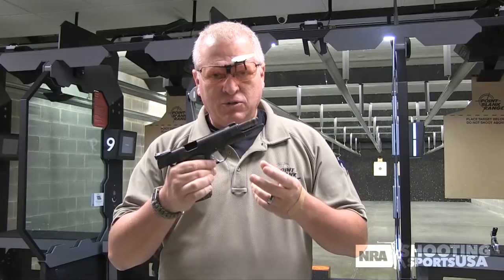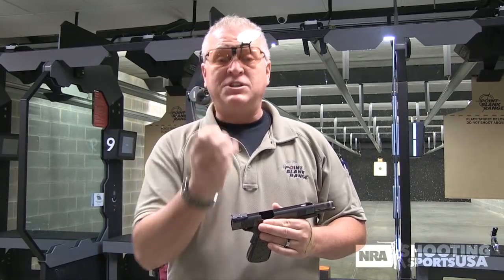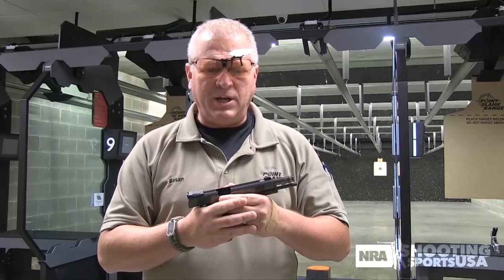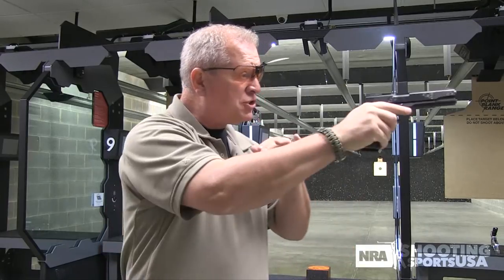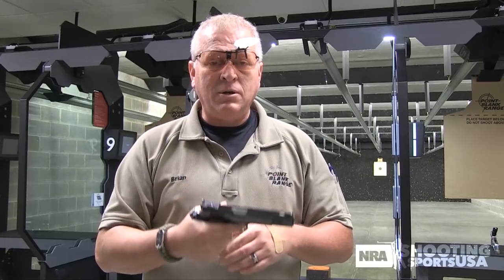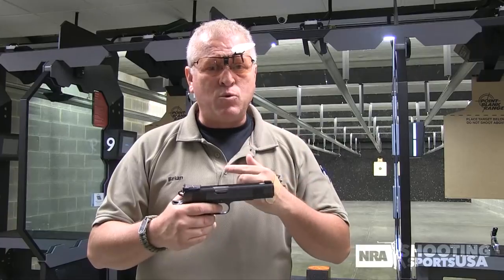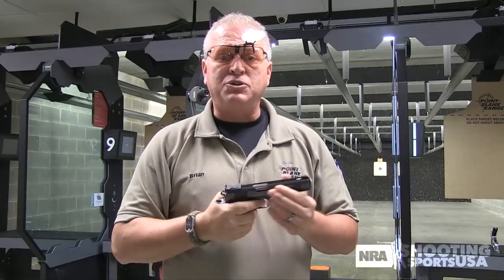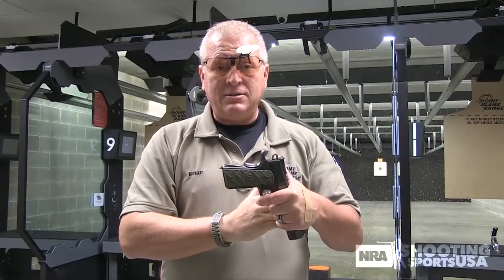The Relationship between Aiming and Trigger Control with Brian Zins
Twelve-time NRA Pistol Champion Brian Zins will blow your mind with his concepts regarding the distinct relationship between the aiming process and trigger control in pistol shooting. Align the sights as you are pulling the trigger. Brian says these two elements must work hand-in-hand for successful bullseye shooting. Part three of a six-part series filmed with Brian at Point Blank Range in Matthews, North Carolina.